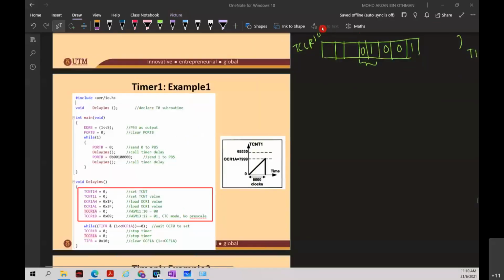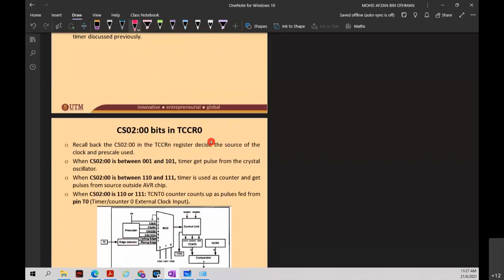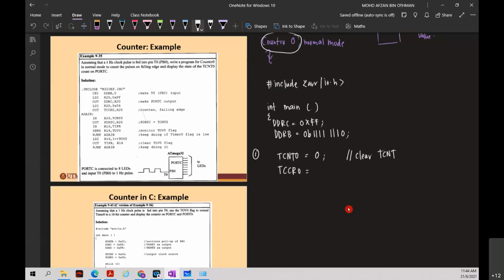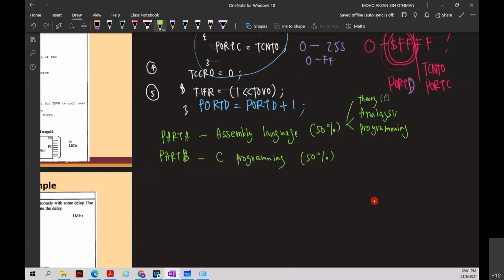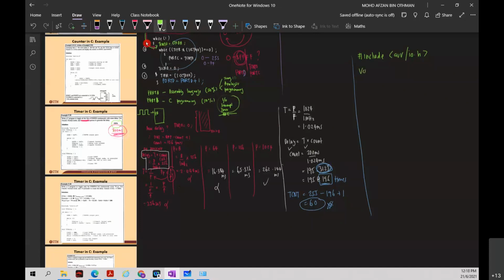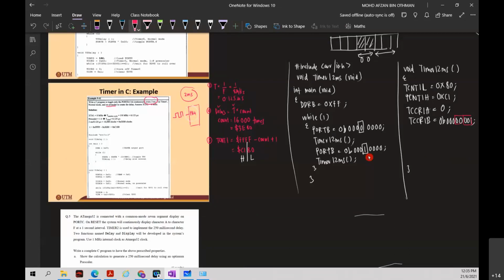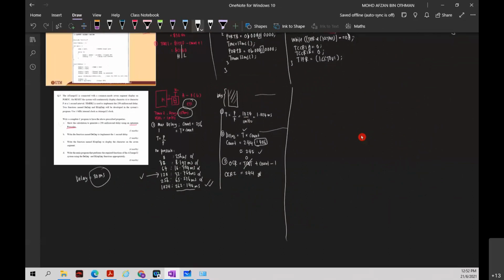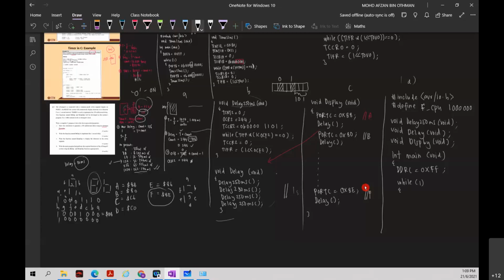SKEE 3223 - Online Class 21062021 (Module 12 & Exercises)